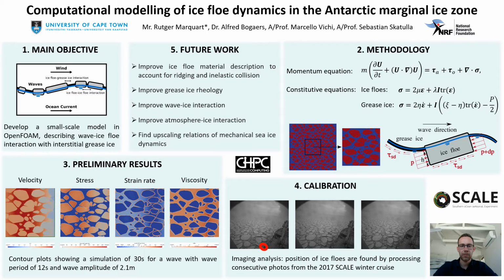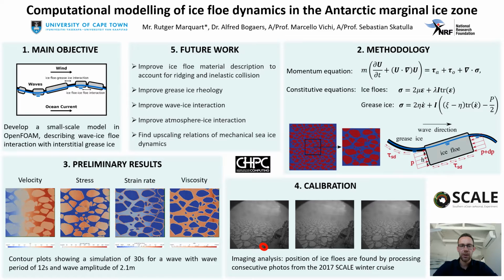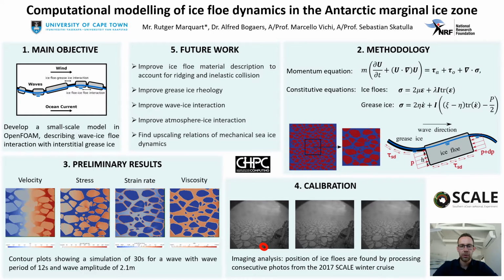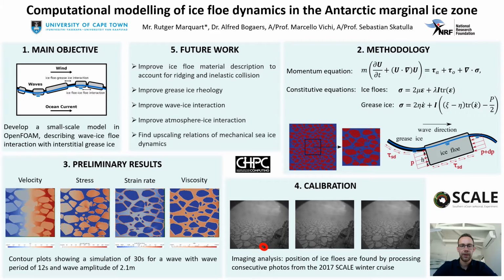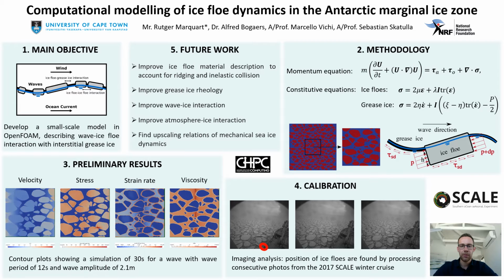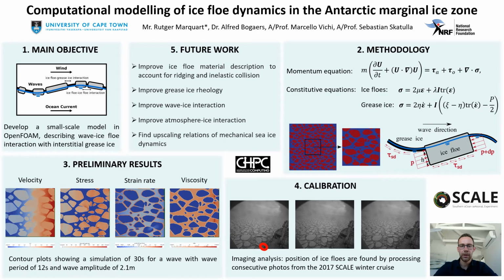Computational modelling of ice flow dynamics in the Antarctica marginal ice zone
Rutger Marquart
Polar Engineering Research Group